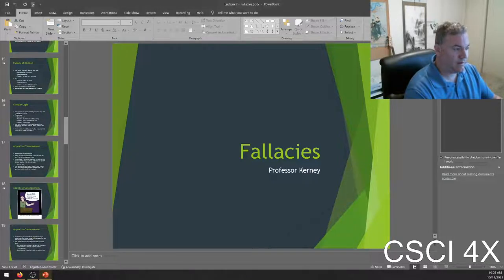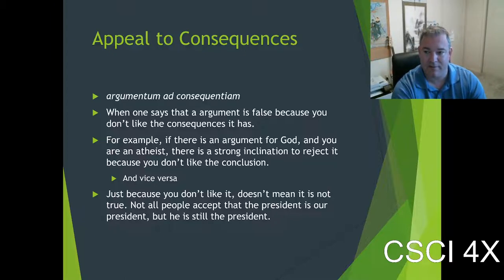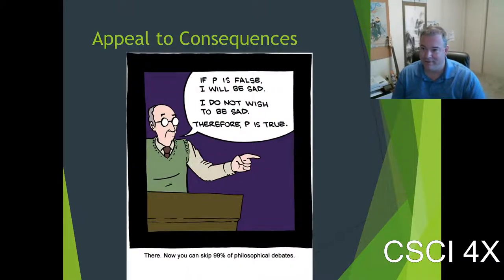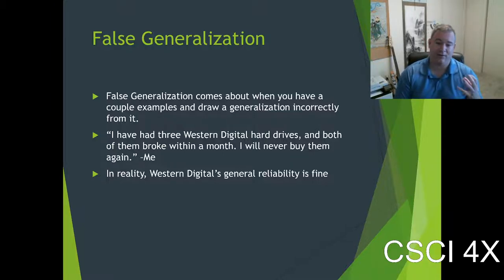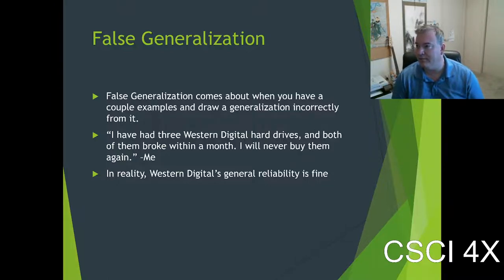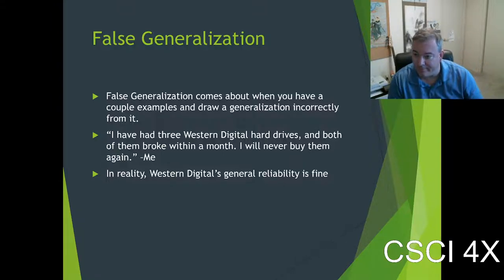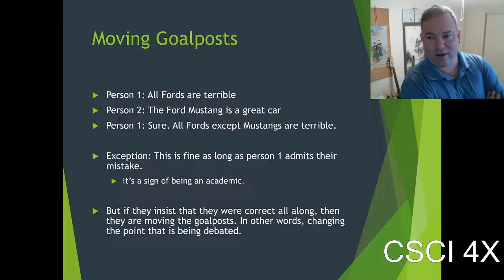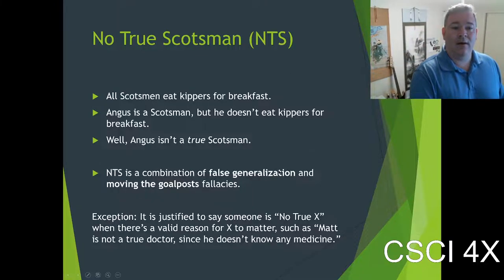Fallacies Part III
We went over a few more fallacies today: appeal to consequences, false generalization, cherrypicking, moving goalposts, No True Scotsman